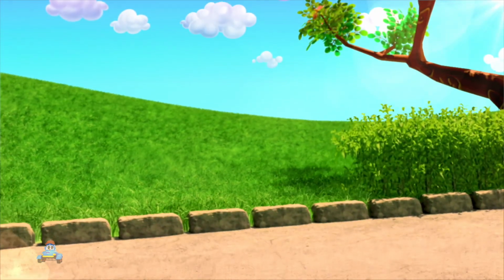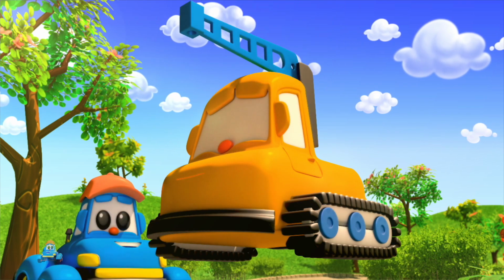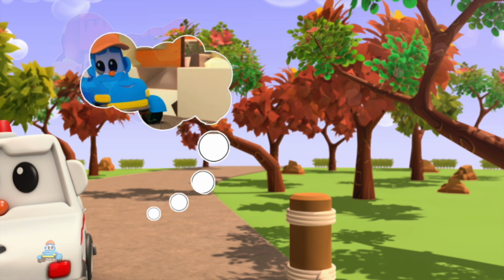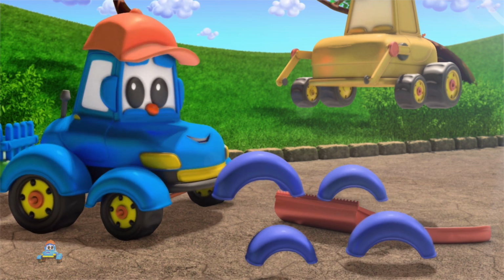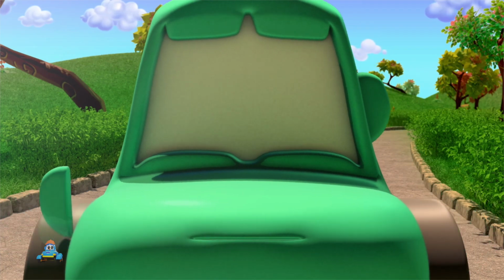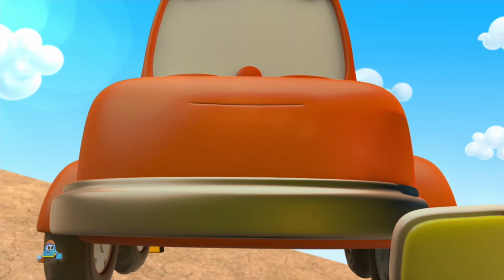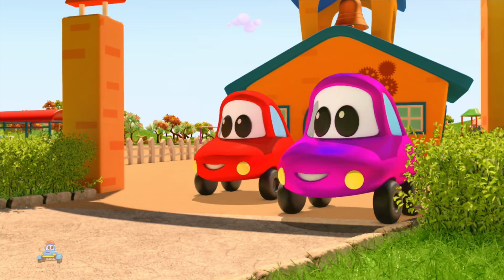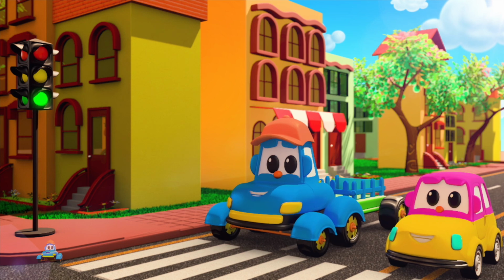Race Againt Time, Road Block + Many More Car Videos for Kids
We have a nursery rhyme, song, video, or game for every occasion here at Hector the Tractor. With home to many cartoon 2D and 3D characters, we are a preschooler's best friend. Through stories, episodes, and original songs our characters will make learning fun for children. A school, away from school we make our videos not just to please the toddler but also to educate him/her with new concepts, skills, and ideas. We take kindergarten a step further with an in-depth understanding of a preschooler's comprehension, cognitive development, motor skills, language acquisition, executive functions, self-concept, identity development, and moral values.